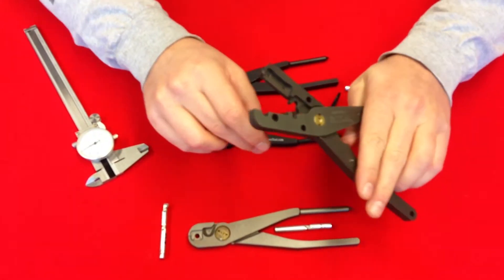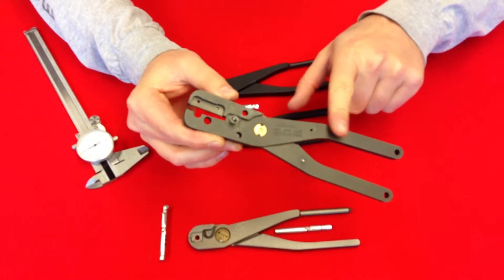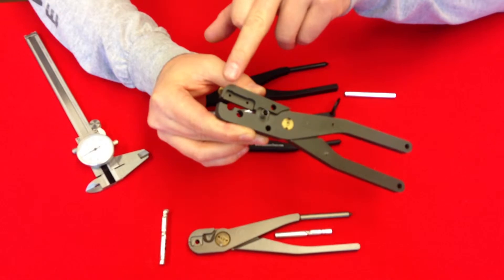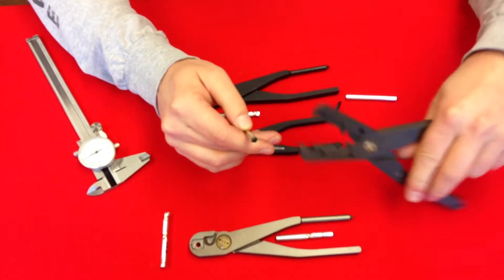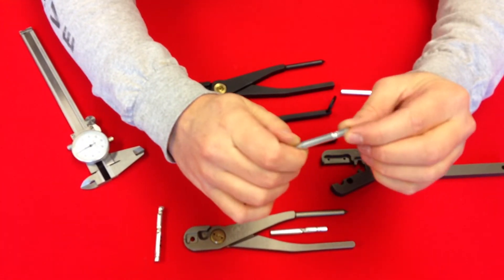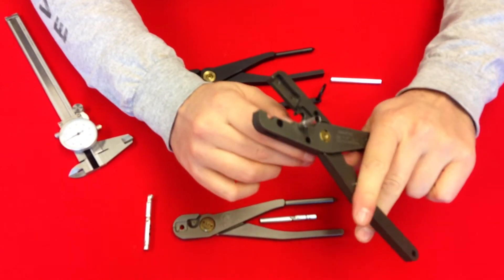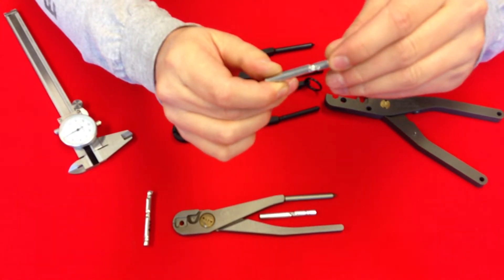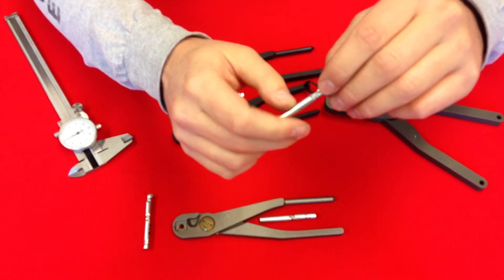DC6 Test 2 EXPLOSIVE UNLIMITED